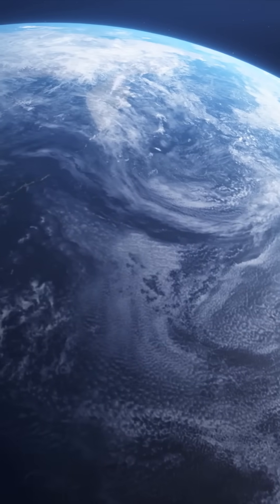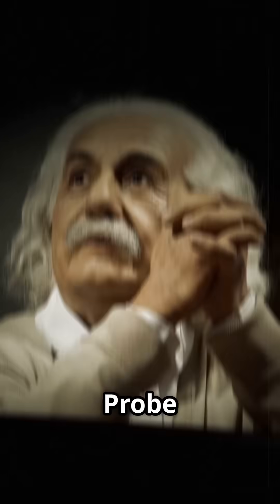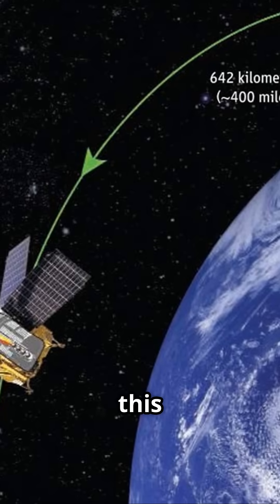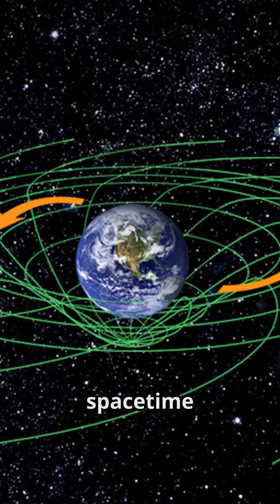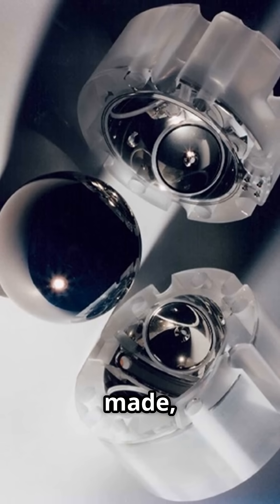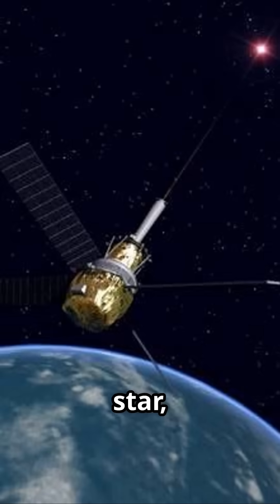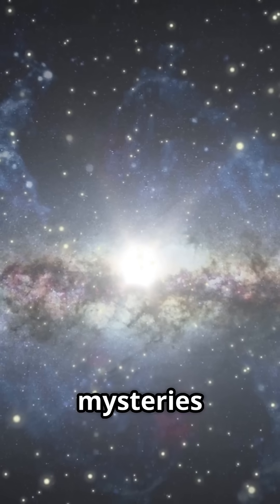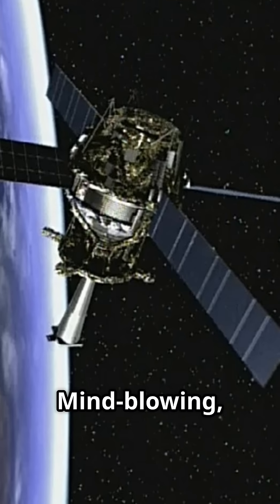Gravity Probe B: Einstein's Theory Tested!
Unleash the mysteries of the universe with “Gravity Probe B: Einstein's Theory Tested!”

Launched on April 20, 2004, this groundbreaking NASA mission aimed to validate Einstein’s general theory of relativity, specifically the geodetic effect and frame-dragging.

Discover how scientists used ultra-precise gyroscopes aboard a satellite orbiting Earth to measure the warping of spacetime!

We’ll take you through the journey of this incredible experiment led by Francis Everitt and Stanford University.

Despite challenges, the final results confirmed Einstein's predictions, shaping our understanding of gravity and spacetime.

OUTLINE:

00:00:00 Gravity Probe B: Einstein's Theory Tested!